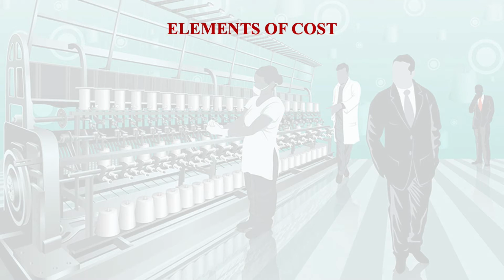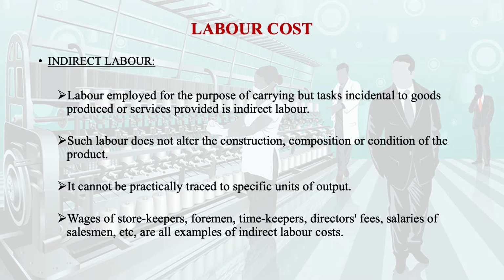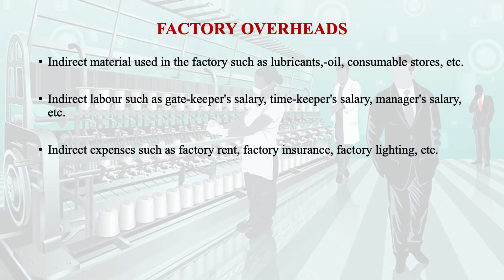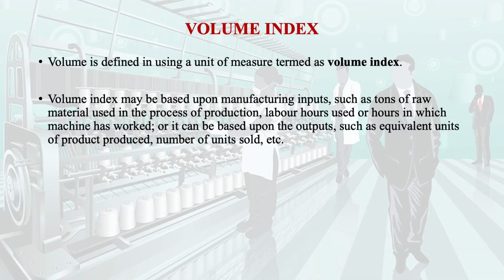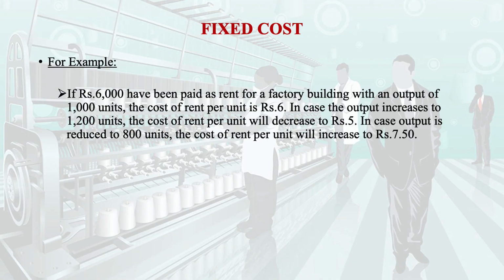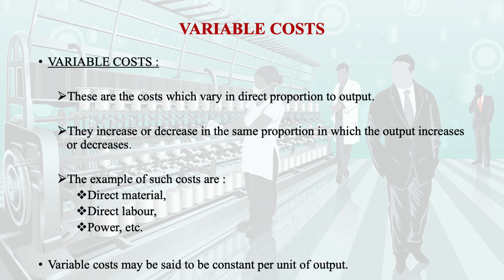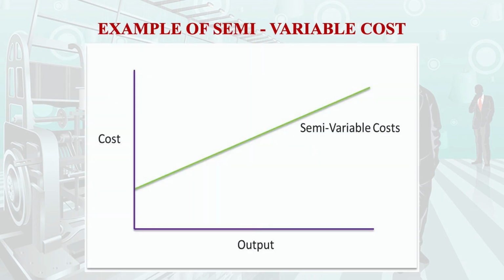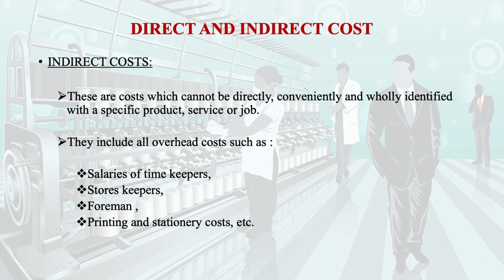Copy of Cost Volume Profit I